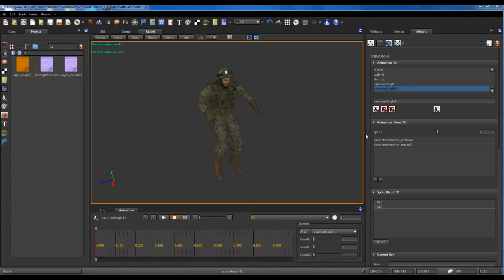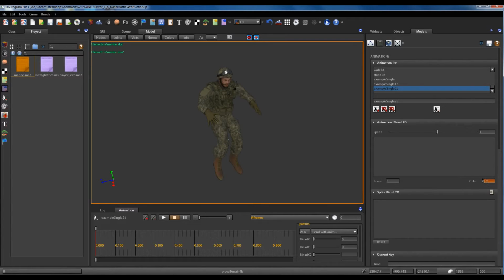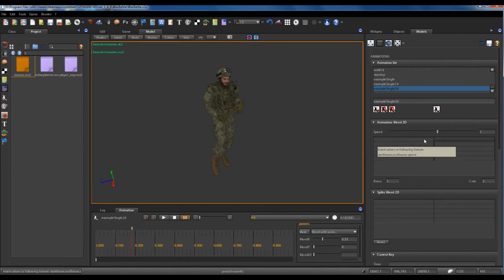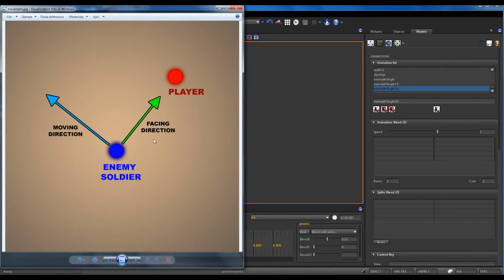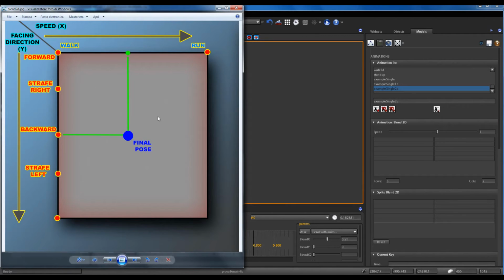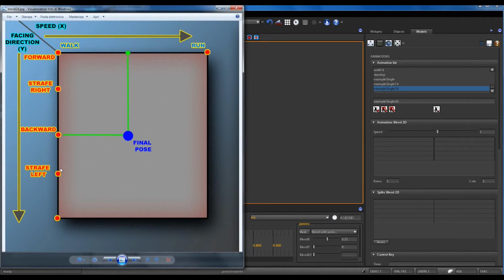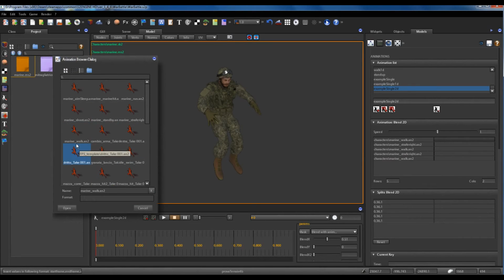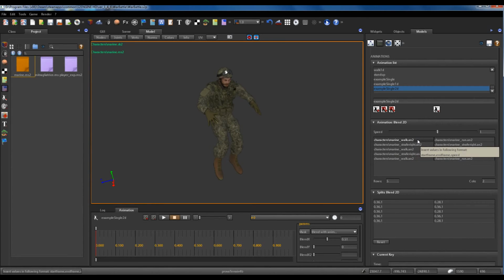S2ENGINE + EASY GAME PACK: Making Of an FPS Game Level - Soldier Animations - Part 3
Welcome to The "Making Of an FPS Game Level" tutorial series. In this video we talk about how to set 2D blending animation clip for the soldier character and how it will be used for soldier movements logic